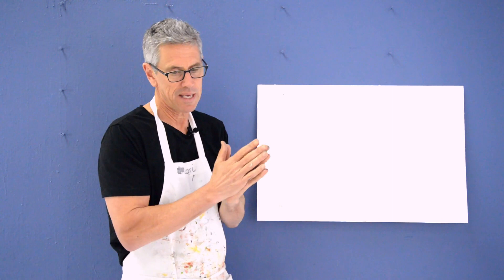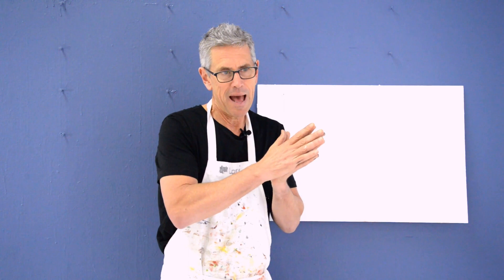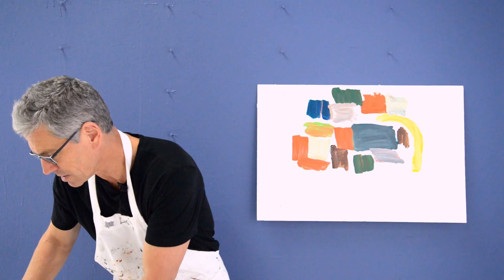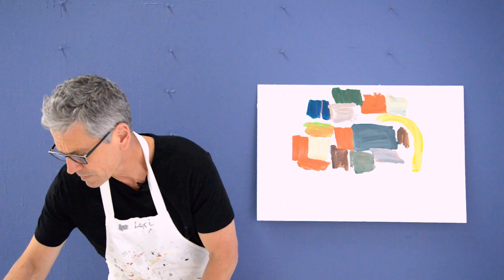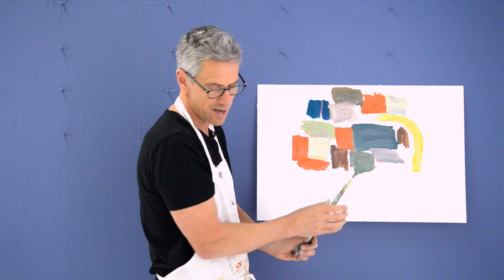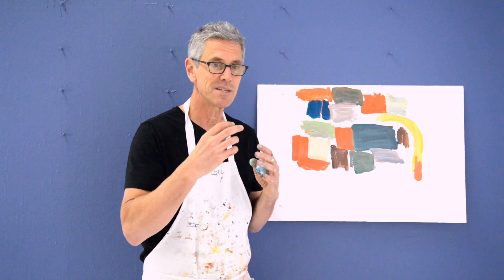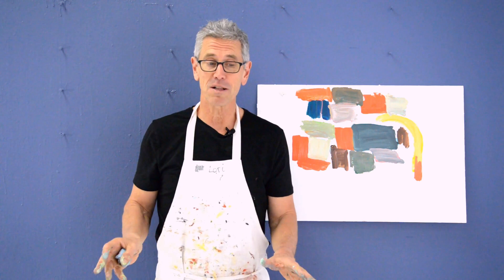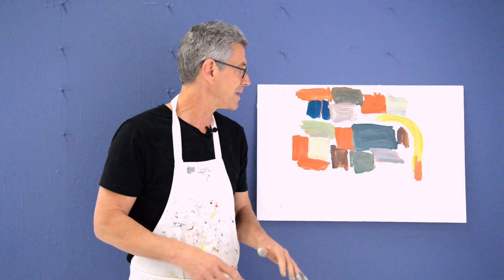Does your art ever feel like a garage sale?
There is something cool about garage sales.

There are so many disparate things and all are thrown on a few tables on someone’s front lawn.

You never know what you might find amongst all this person’s stuff. People sell all kinds of things.

There seems to be no rhyme or reason as to what might be on those tables.

There simply is no curation.

Sometimes our art can feel a little like one of those garage sales.

Being able to recognize and then fix it is what I am talking about today. Choosing less instead of adding more are helpful ideas that can strengthen and clarify your art.

Do you ever get the sense your art veers towards that garage sale place?

How do you recognize this and what do you do to fix it?

Leave a comment here and we can talk about it…

Nicholas